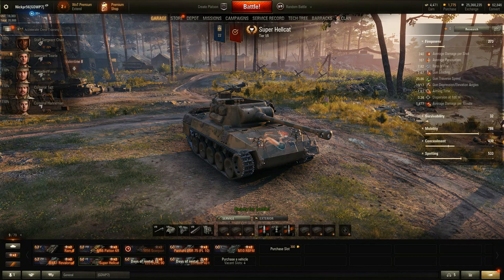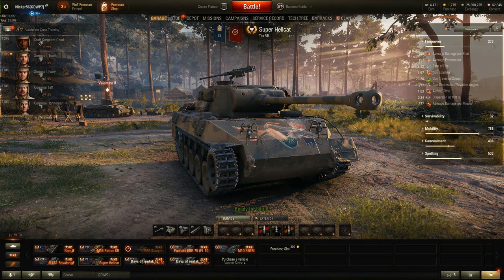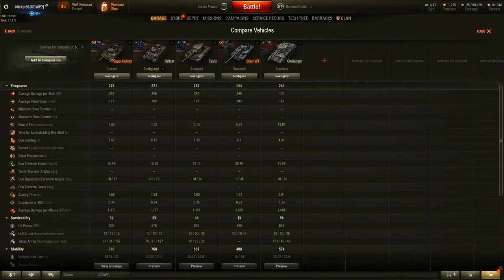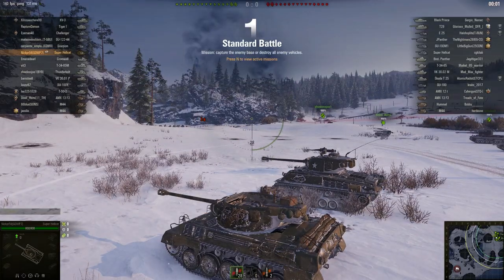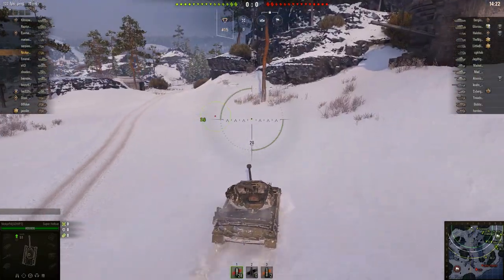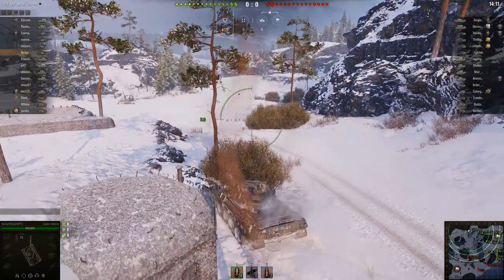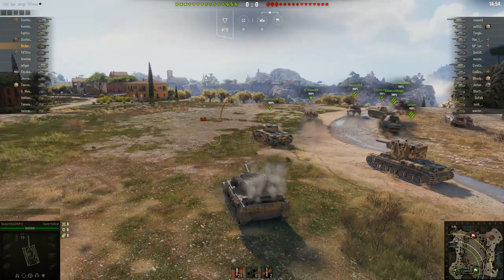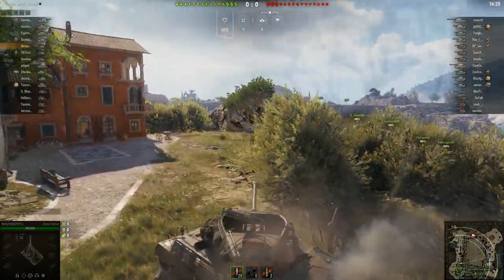World of Tanks Super Hellcat Review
Reviewing the anniversary tier 7 Super Hellcat! Mostly just me failing at TD gameplay, but a solid vehicle nonetheless.